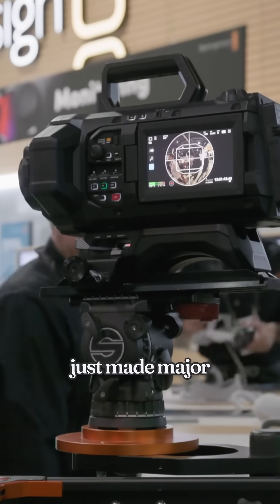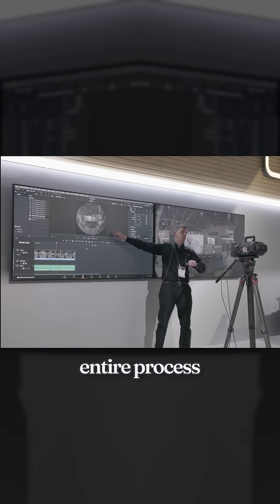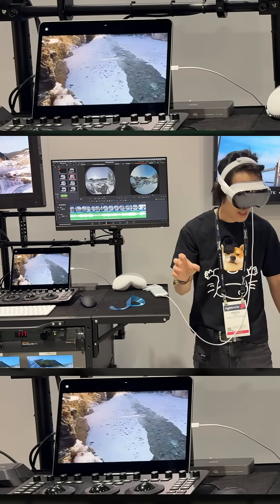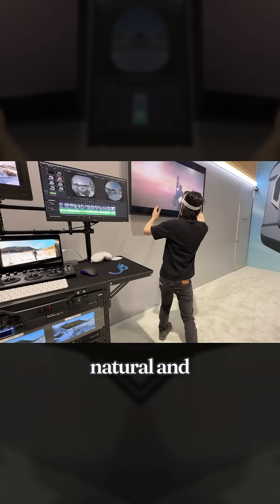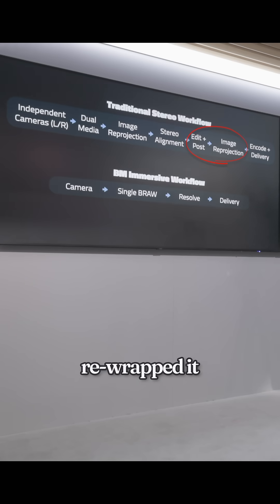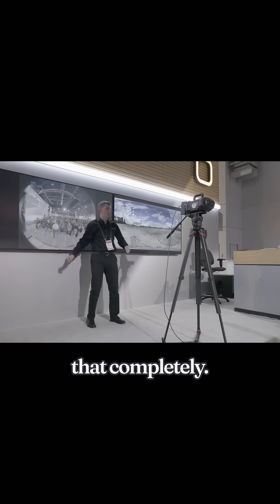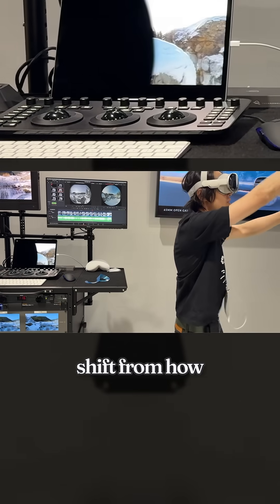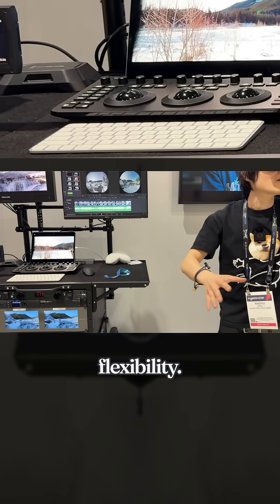Why URSA Cine Immersive Looks Amazing on Vision Pro?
I just experienced the metadata-based pipeline using the brand-new URSA Cine Immersive camera with DaVinci Resolve (immersive build, not V20), all the way to native playback on Apple Vision Pro — and the image quality is mindblowing.

✅No chromatic aberration.
✅No corner stereo conflicts.
✅And incredibly natural 3D depth — even in close-ups.

So how did Blackmagic achieve this?

They’ve completely rethought the immersive video workflow:
 • No equirectangular projection
 • No baked-in rendering during post
 • All creative edits are handled as metadata in Resolve
 • The final image is rendered live by the Vision Pro’s M2 chip — giving you true 8K-per-eye playback straight from the camera sensor

This is the first time we’re seeing a professional immersive pipeline that preserves full quality all the way to headset — and it may set a new standard for immersive 180 and spatial video production.

What do you think of this approach?
Let’s discuss — I’d love to hear your thoughts on where immersive video is heading.